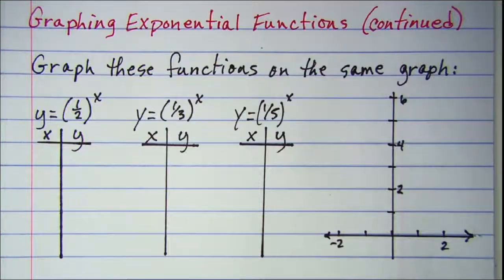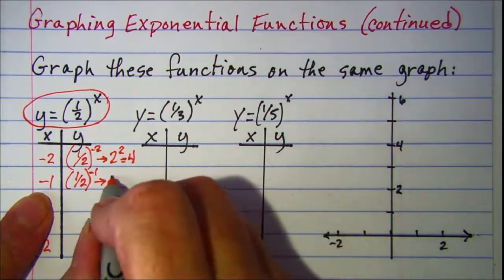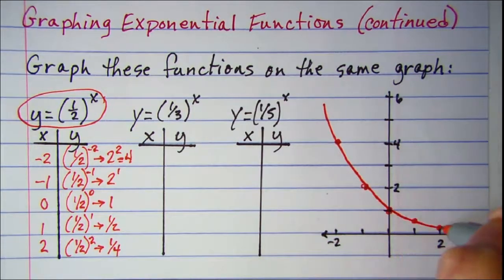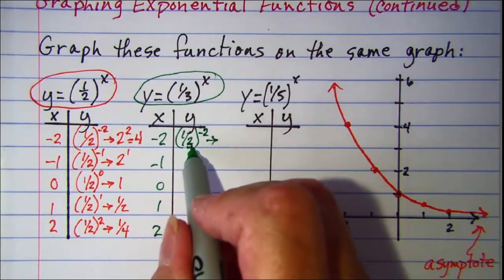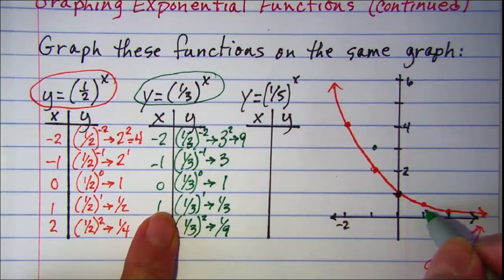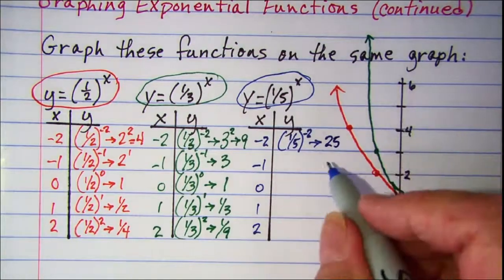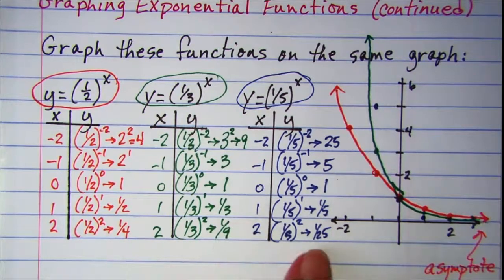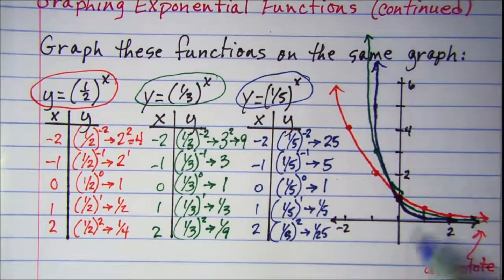Graphing Exponential Functions continued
3 examples are shown and observations are made